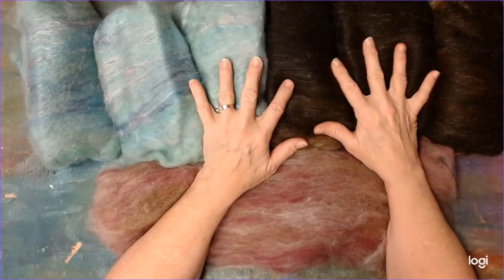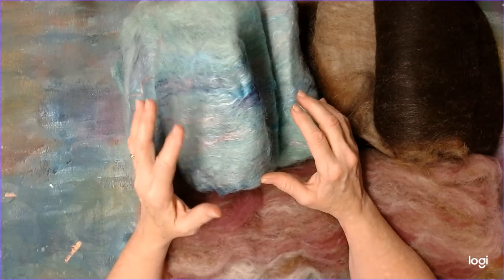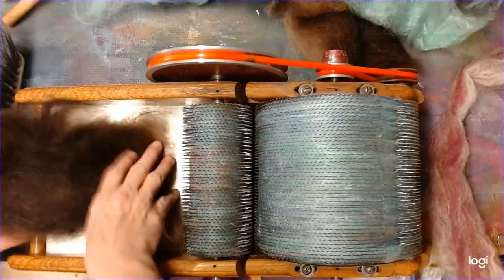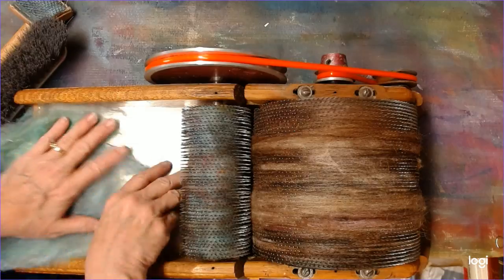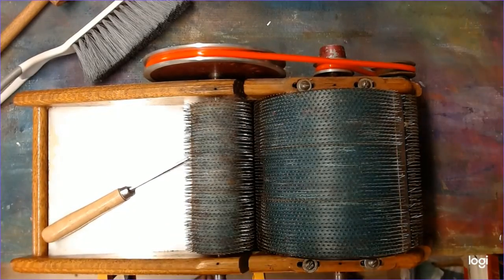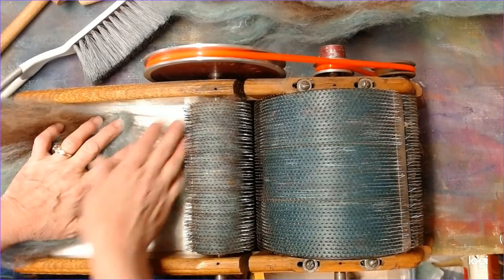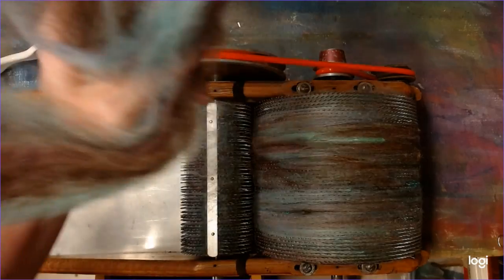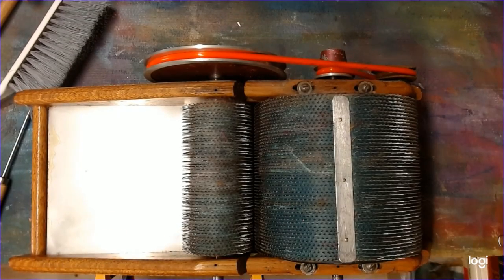100Things2021 Thing 13 combining batts for larger project